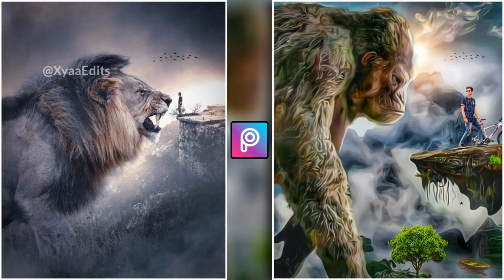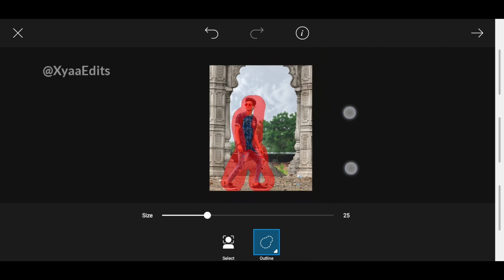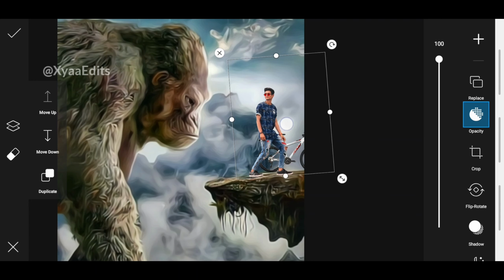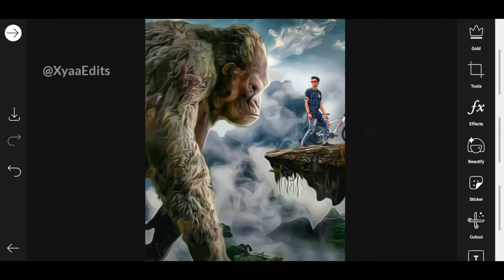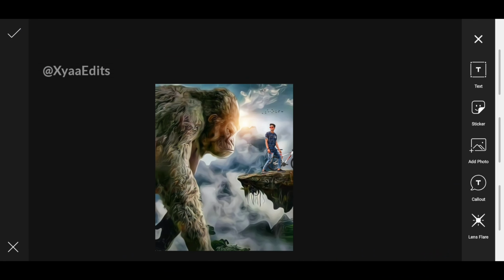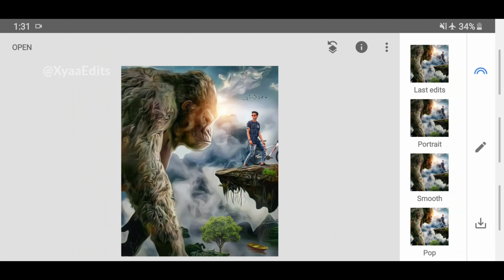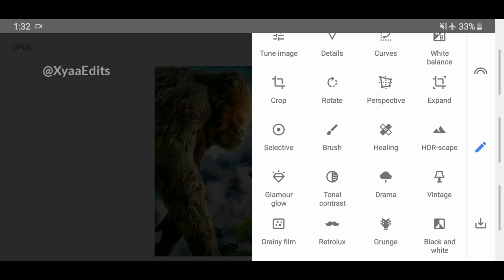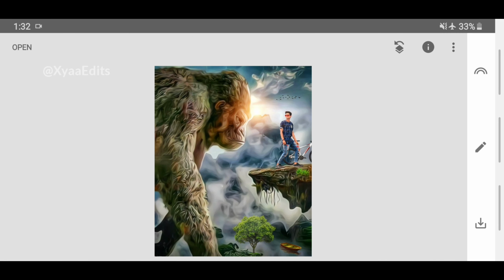AMAZING... Photo Editing PicsArt - Xyaa Edits 🔥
New Photo Editing PicsArt - Xyaa Edits 🔥

Friends this are my top Picsart Photo Editing Tutorials from my channel and this picsart editing tutorials are my favorite too.

I hope you guys watch this picsart editings. And learn this photo editing in picsart.